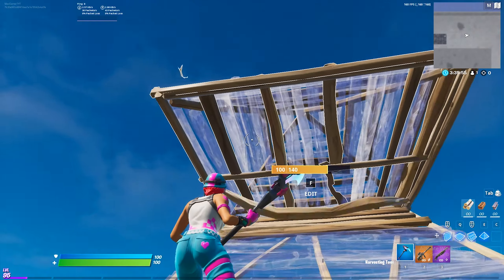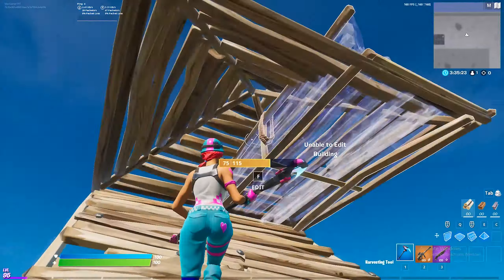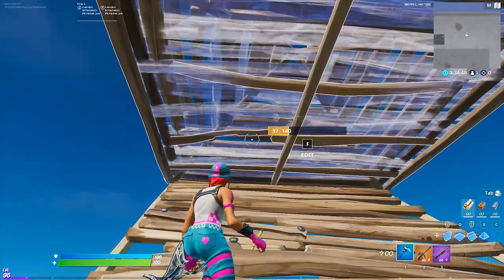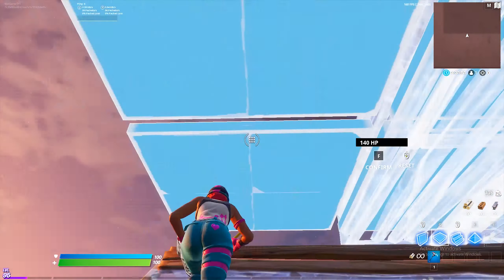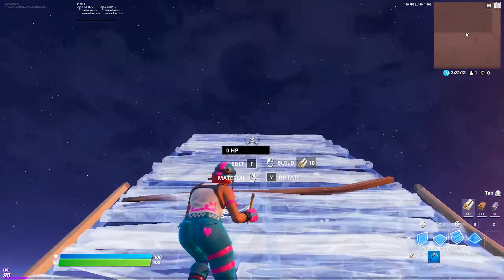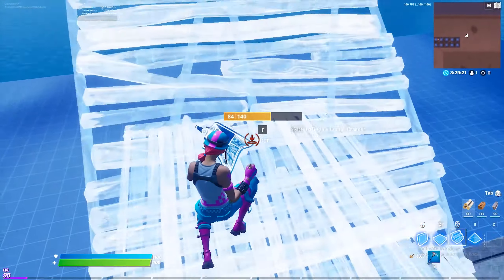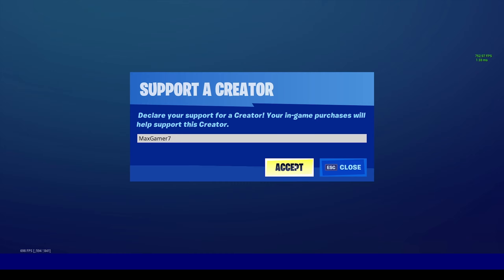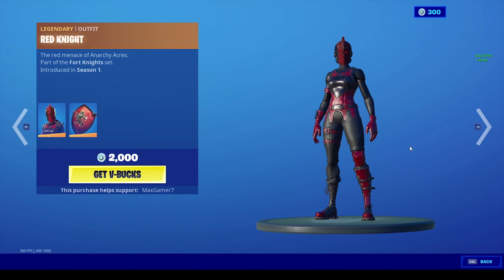How To Triple Edit In Fortnite Without Messing Up (PS4, Xbox One, PC, Nintendo Switch, Mobile)!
Learn How To Triple Edit In Fortnite Without Messing Up On PS4, Xbox One, PC, Nintendo Switch, or even Mobile. It can certainly be quite challenging to pull off the triple edit consistently, especially if you haven't perfected the double edit yet, but with some practise in creative mode and through the use of this video it may suddenly become much more simple than you think. Anyways, if you want to know how to triple edit in Fortnite Battle Royale on controller, keyboard and mouse or any other input, then this is the video for you!

If you guys would like to support me, then make sure you use the code 'MaxGamer7' in the Fortnite item store. This will give me a percentage of your purchase and help out both me and the channel! Any and ALL purchases are REALLY appreciated!